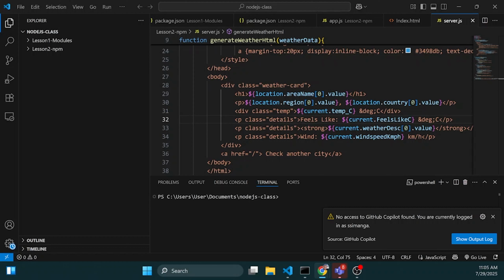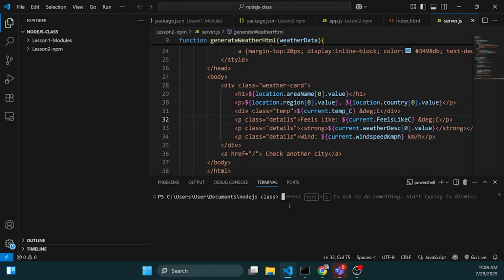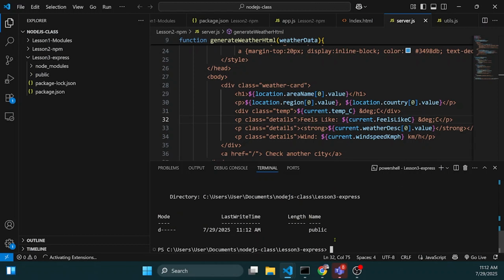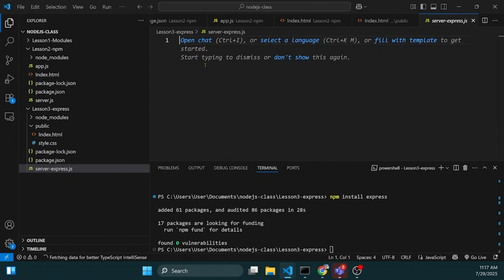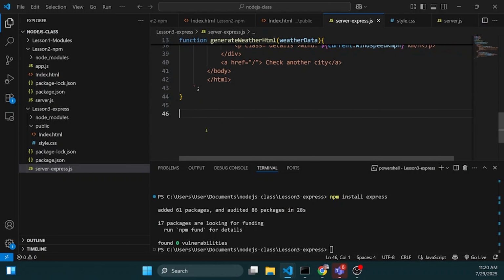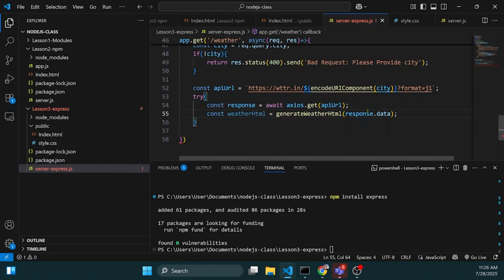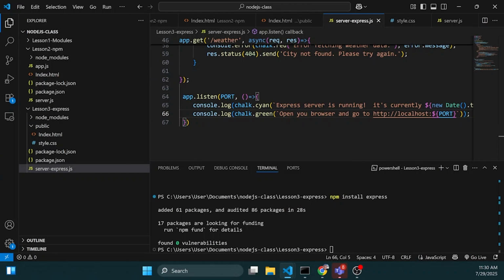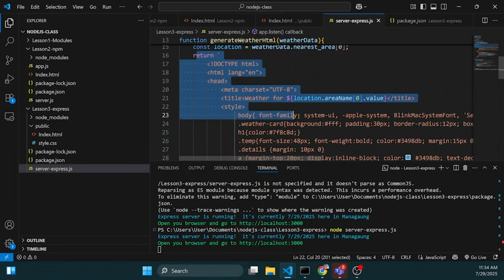5. NodeJS | What is Express.js & Why You Should Use It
Building a server with the http module is great for learning, but it's time to level up! In this episode, we introduce Express.js, the most popular web framework for Node.js. See how Express simplifies everything from routing to handling static files, and let's refactor our weather app to be cleaner, faster, and more professional.

What you'll learn:

What a web framework is.
Setting up a basic Express server.
Simplified routing with app.get().
Serving static files with express.static middleware.